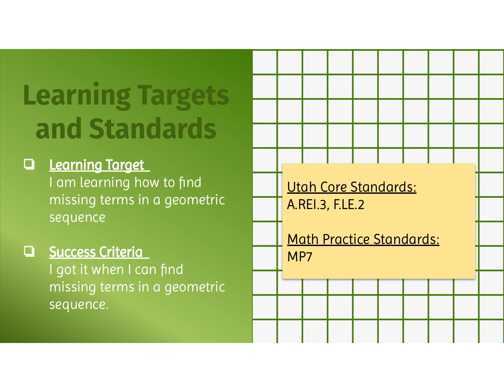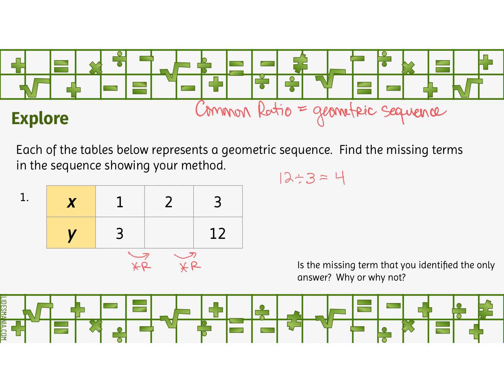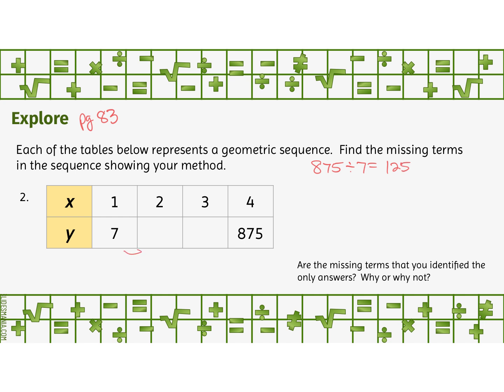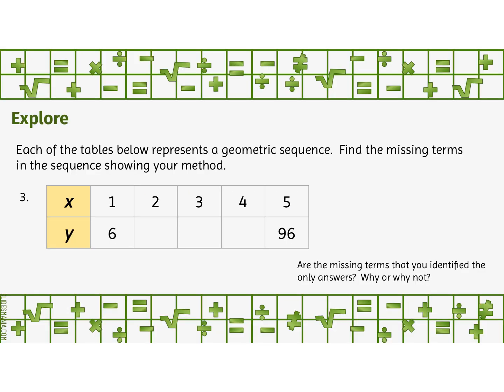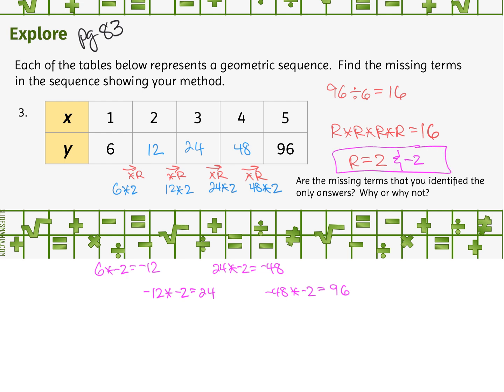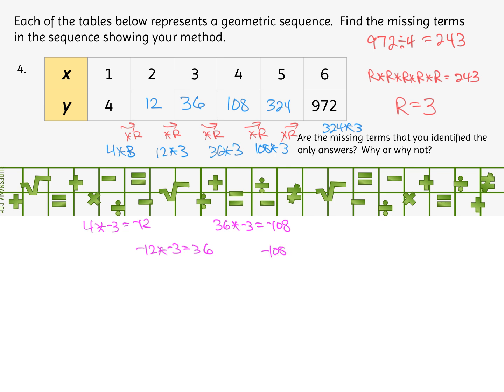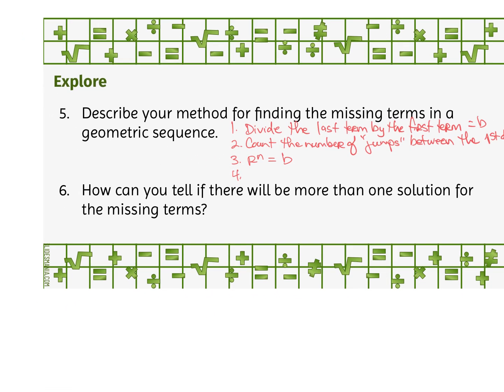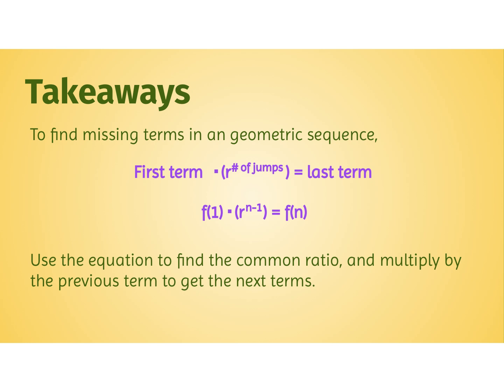Math I Unit 1 Lesson 9 Video